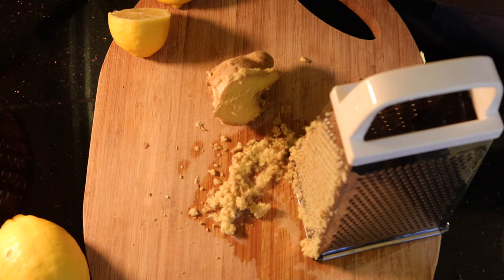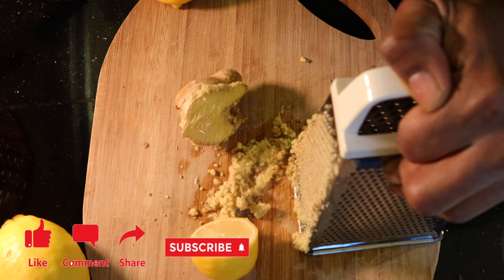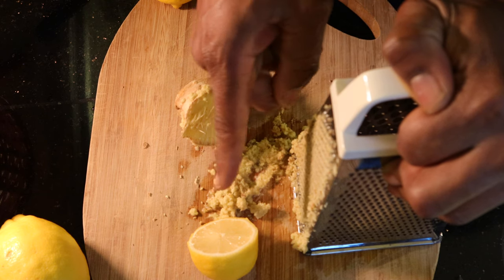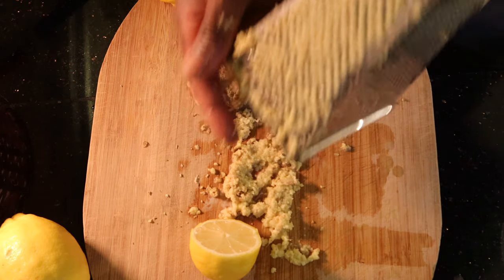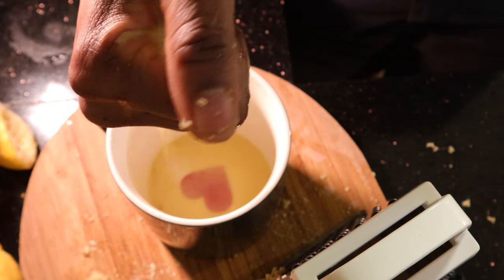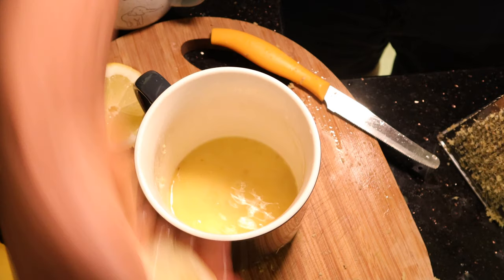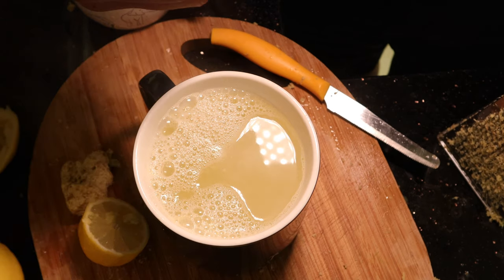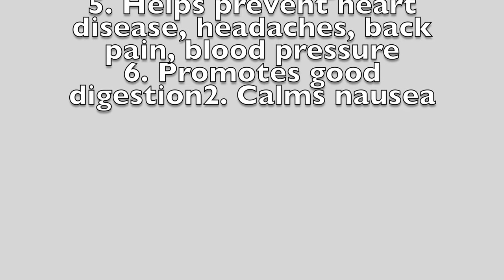How To Look Slimmer With This: Anti Inflammatory Alkalising Goodness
This delicious healthy drink can be remixed with a sweeter as a reward on cold days and nights or bro aid digestion. The benefits of this amazing drink with three simple ingredients are incredible. Ginger Lemon & Water this simple anti inflammatory drink has so many amazing benefits when taken regularly in the morning on an empty stomach. Number 1 benefit its makes you alkaline while promoting a health digestive system. Promotes absorption of nutrients and minerals. It also helped me manage my appetite and cravings which helped me curb snacking on junk or eating take aways. Vitamin C is perfect for helping you give up addictions. Try it and let me know how you got on

Benefits of Ginger
1. Keeps mouth health = fresh breath
2. Calms nausea
3. Soothes sore muscles
4. Anti bacterial/Anti Viral
5. Reduces Inflammation - valuable in managing arthritis, headaches & menstrual pain
6. Stimulates circulation

Benefits of Lemon
1. Promotes hydration
2. Cleanses your system
3. Supports weight loss
4. Helps to cut out caffeine
5. Helps prevent kidney stones
6. Boosts immune system
Minerals include Potassium Calcium Phosphorus Magnesium Sodium Iron Zinc Copper Manganese

Benefits of water
1. Lubricates joints
2. Delivers oxygen throughout the body
3. Flushes out toxins & waste from the body
4. Helps with weight loss
5. Helps prevent heart disease, headaches, back pain, blood pressure
6. Promotes good digestion

Please let me know has this worked for you? Whats your experiences with this method?